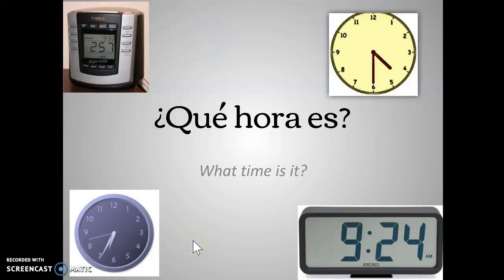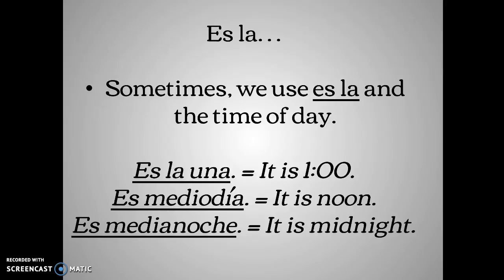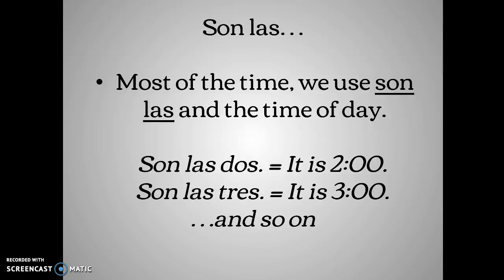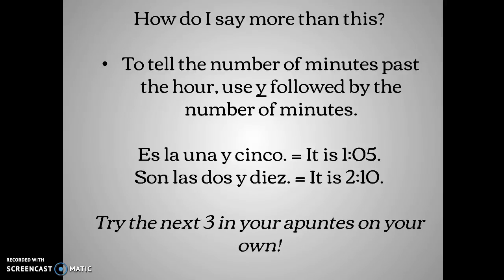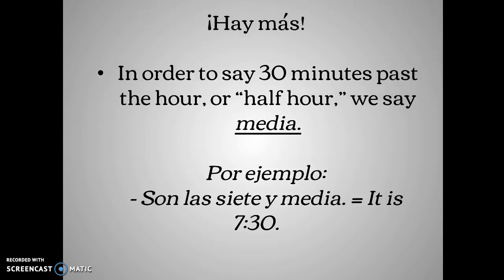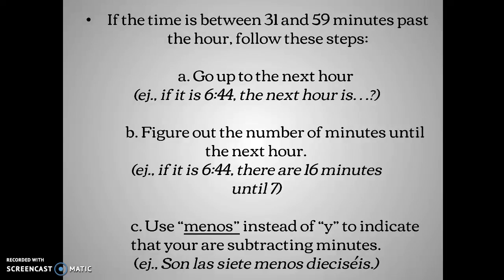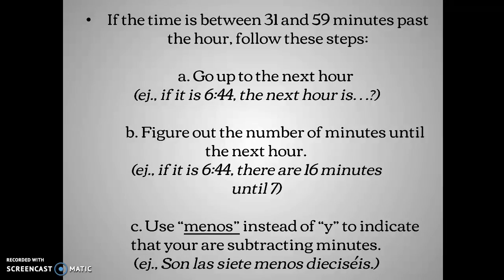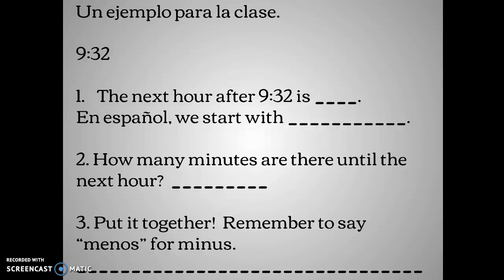Español 1 ACP: Telling time (¿Qué hora es?